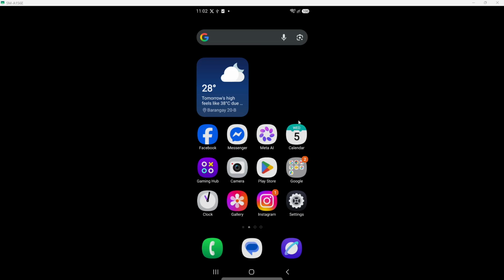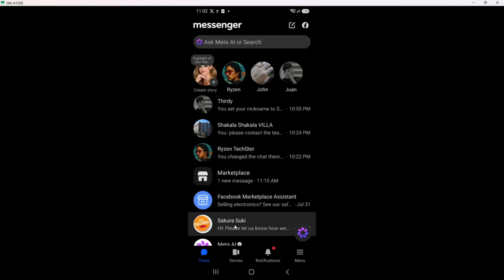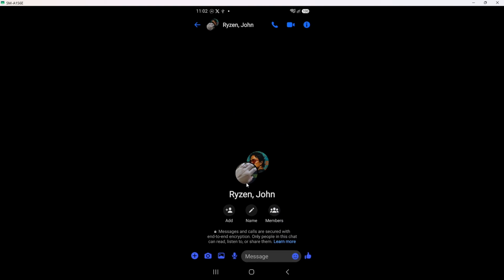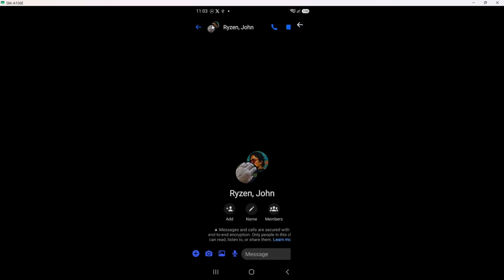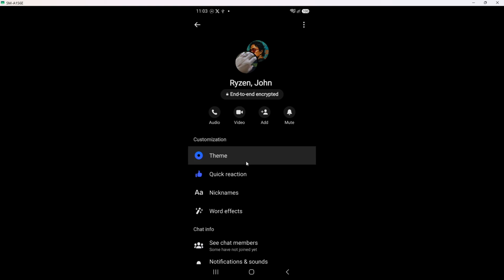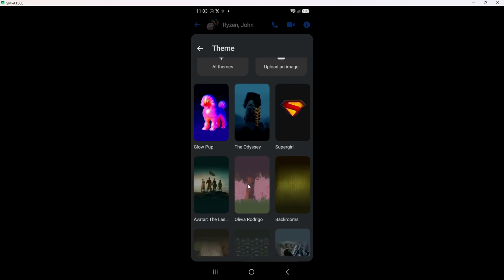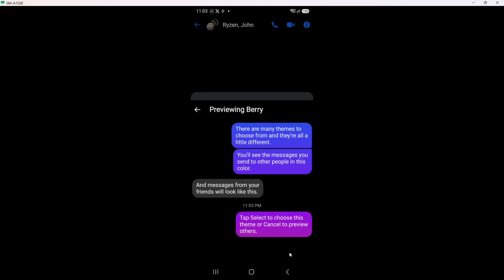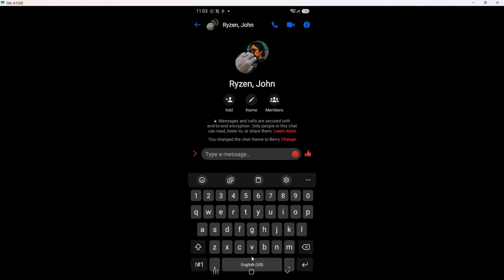How to Add Wallpaper on Facebook Messenger [2026 Full Guide]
How to Add Wallpaper on Facebook Messenger

Learn how to add wallpaper on Facebook Messenger with these simple steps for Android and iPhone. Customize your chat background using themes, colors, and gradients without needing to upload your own images.

In this tutorial, you'll discover how to change the chat background on Facebook Messenger by navigating through the app's customization settings. After opening a chat, tap the person's or group's name to access the Themes option, where you can select from Wallpapers, Colors, and Gradients to personalize your conversation. This change applies only to the specific chat, ensuring each conversation can have its unique style.

⏱️ Chapters
0:00 Intro
0:13 Open Messenger app
0:33 Open the chat
0:52 Tap the person's name
1:12 Tap the option labeled Themes
1:34 Choose a style type
2:03 Tap your preferred theme
2:26 Background changes automatically